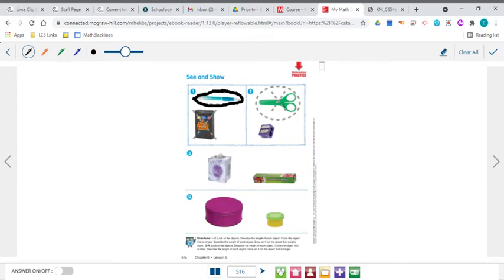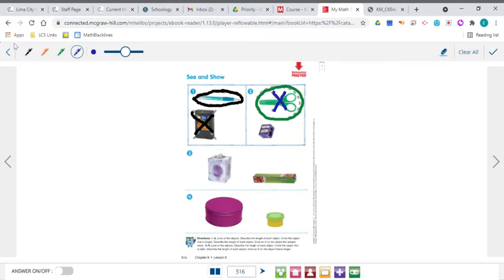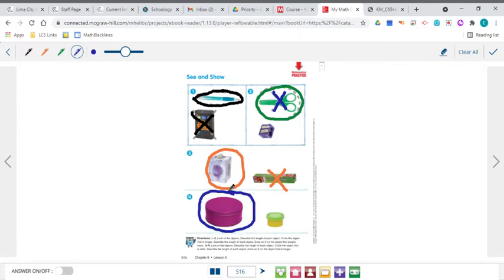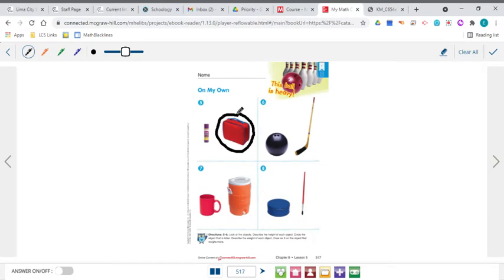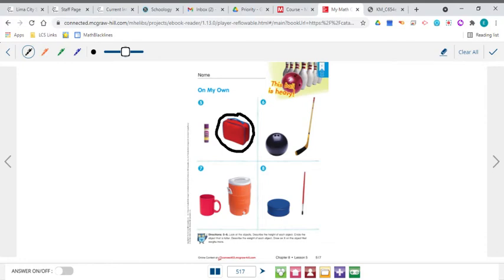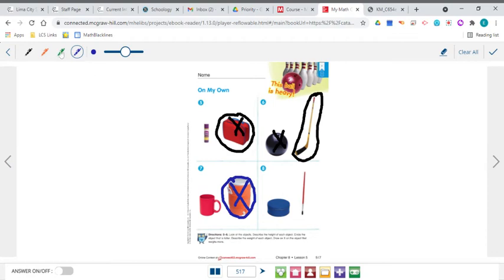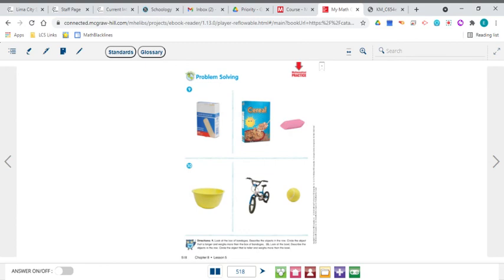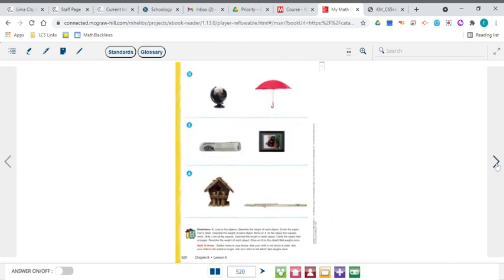screencast-nimbus-capture-2021.04.23-08_48_55.webm